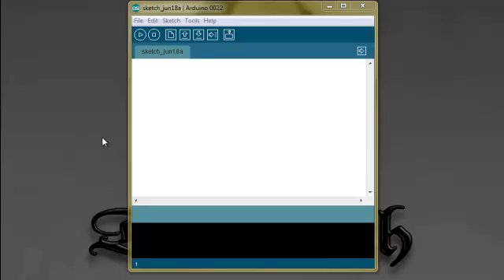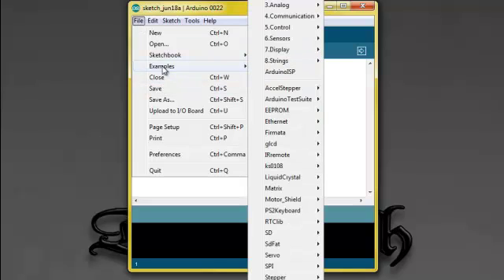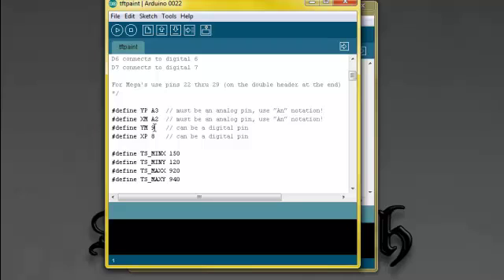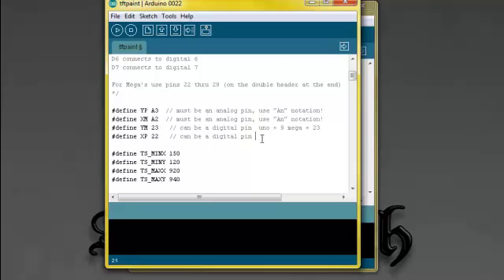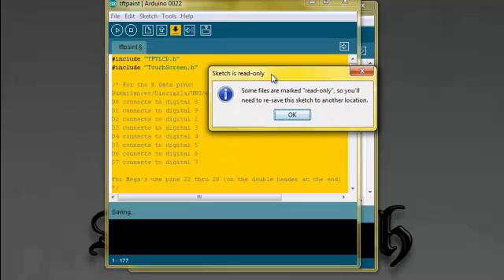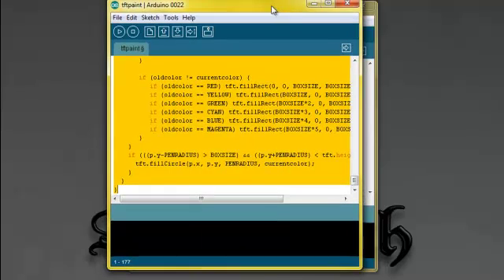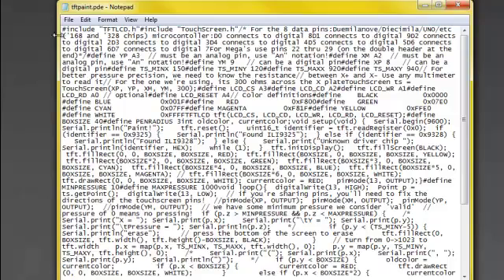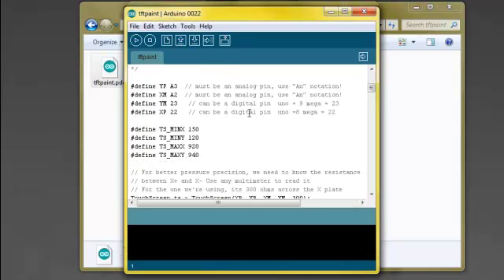Edit Arduino .pde Read Only Sketches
Do you want to edit and save over a Read only IDE Sketch file?

Maybe the Example sketch was writen for a uno but  you use a mega regularly.

Maybe You want to use a different pin setup as a default.

Perhaps you would just like to add comments to an example sketch.

Be sure to check out For great hardware and fantastically simple software.